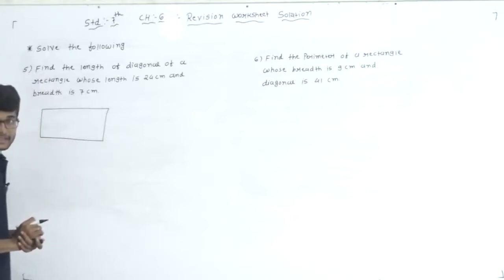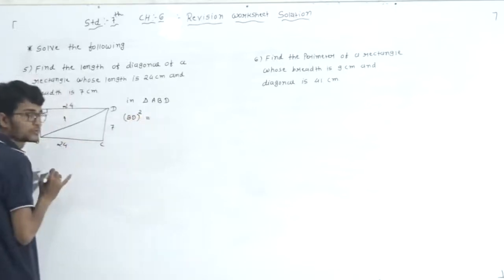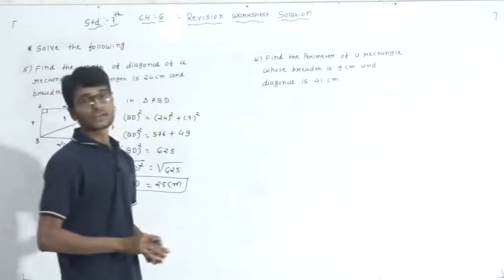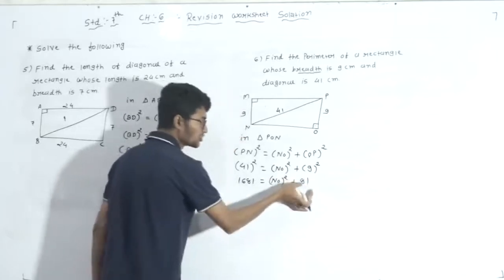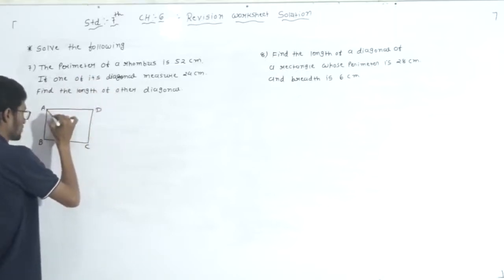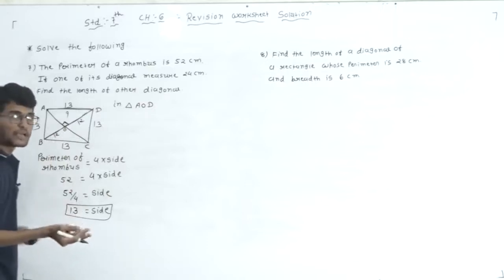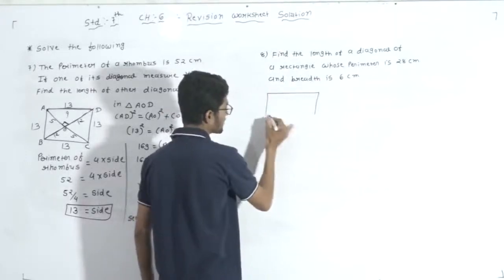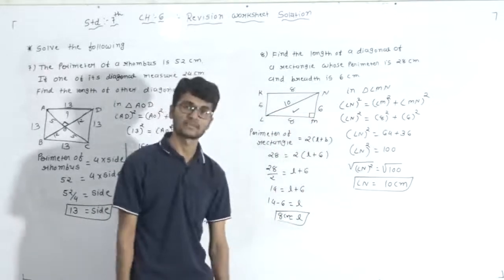std 7 Maths ch 6 revision worksheet solutions part 4